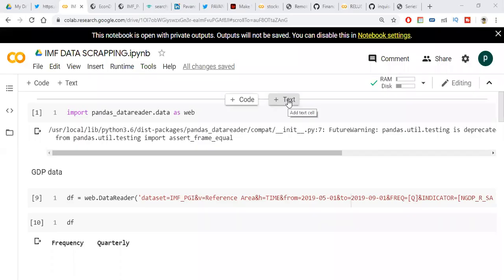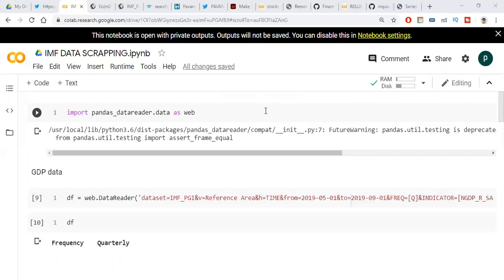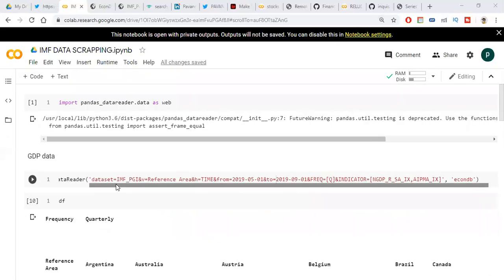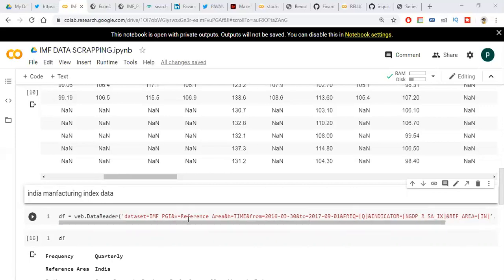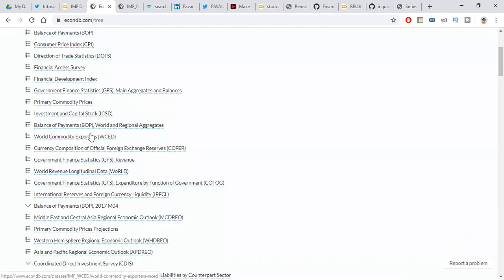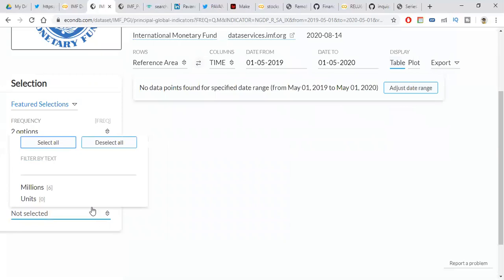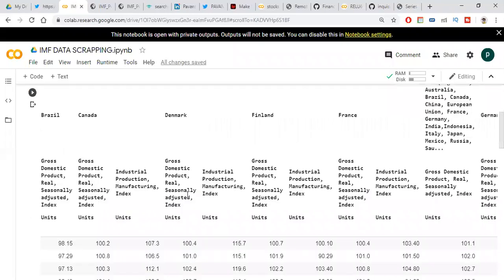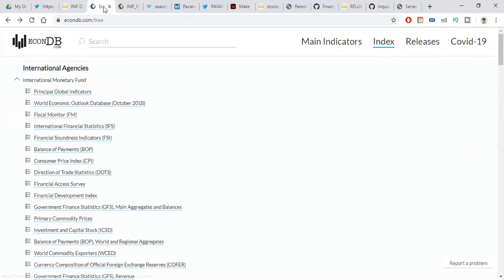HOW TO GET DATA FROM IMF || data science || machine learning || deep learning || computer vision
in this tutorial you will know about the how to get data from international monetary fund (IMF)

if you like this please press like button and give comment